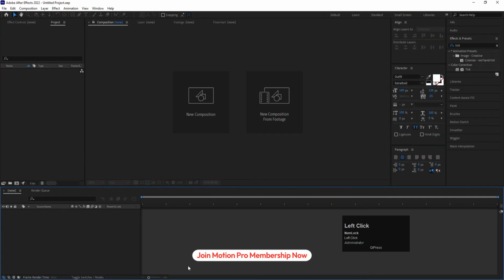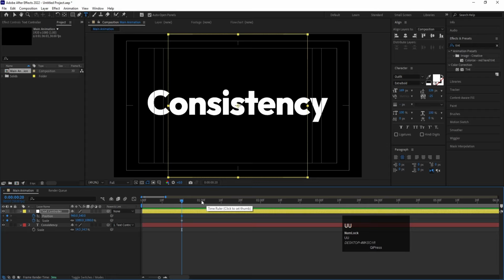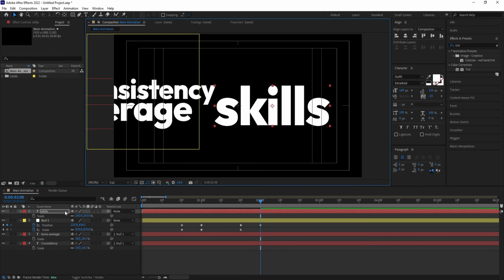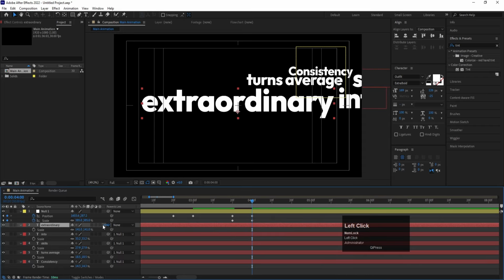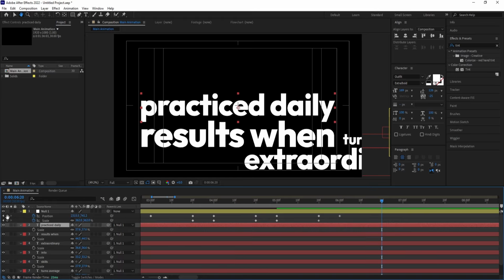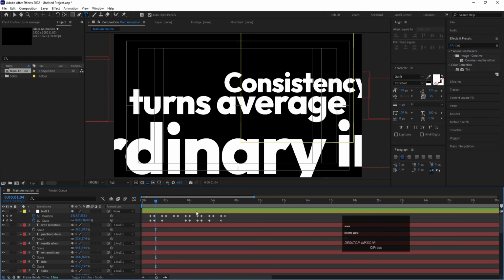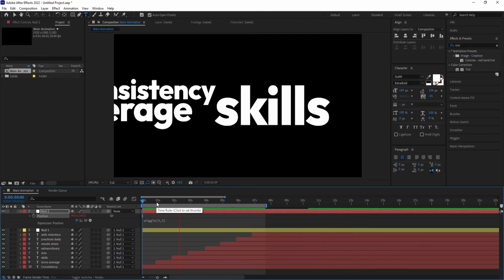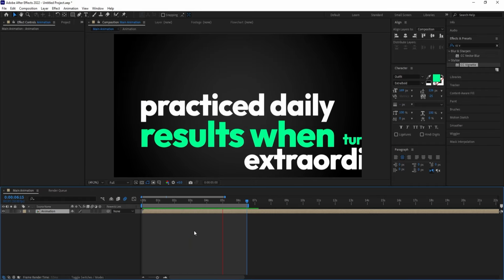This Typography Animation Will Change How You Use After Effects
🚀 Create Creative & Professional Typography Animation in After Effects

In this video, you’ll learn how to create eye-catching typography animation using Adobe After Effects.
This tutorial is perfect for motion designers, editors, and After Effects learners who want to master text animation techniques used in professional motion graphics.

We focus on clean motion, smooth transitions, and creative typography principles to help your animations stand out.

✨ Typography animation workflow in After Effects
✨ Kinetic typography techniques
✨ Smooth motion using Graph Editor
✨ Creative text animation ideas
✨ Professional motion design principles

✔ Motion designers
✔ After Effects beginners to intermediate users
✔ Typography animation learners

🛠️ Tools Used

🔹 Text Animators
🔹 Shape Layers
🔹 Graph Editor

If you want to create modern, professional typography animations and improve your motion design skills in After Effects, this tutorial will give you a solid foundation.

👉 If this helped you:
💬 Comment your favorite typography effect